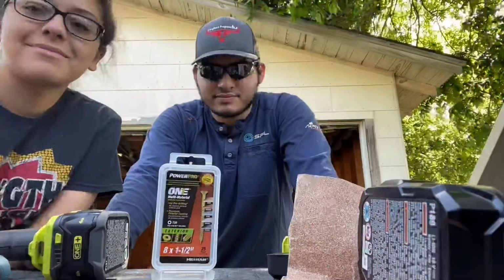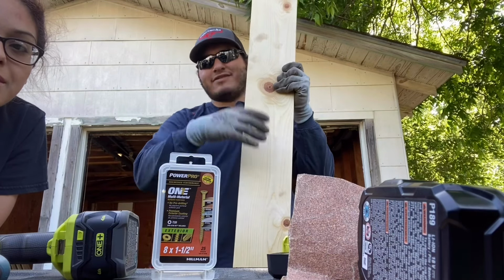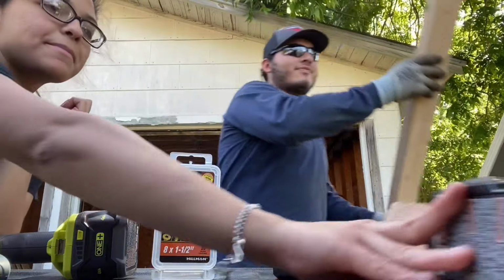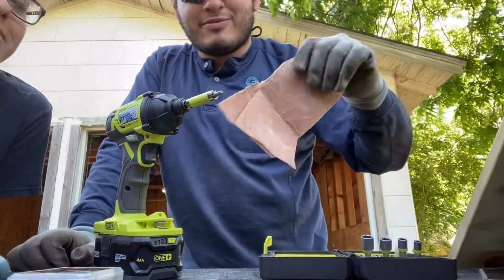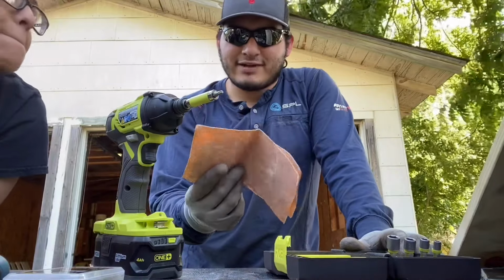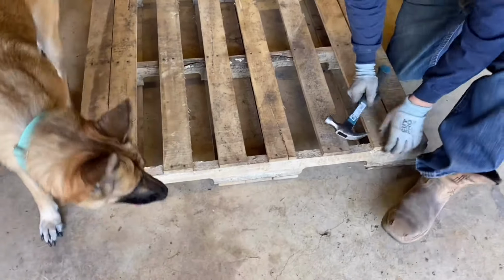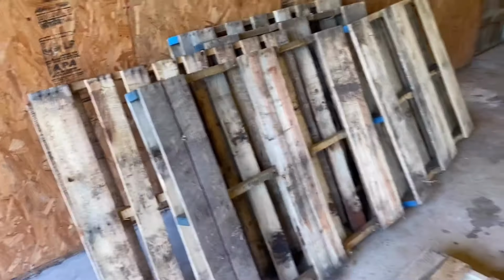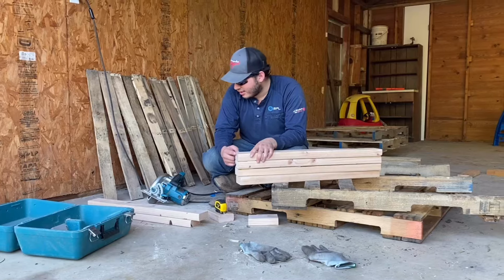DIY PALLET MAKEUP VANITY | CHEAP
Hello lovely’s!!! So today we are tackling a project, a wooden vanity! If you’ve seen my old video of my vanity tour, you know I’ve been running out of room. But our goal for this new vanity is a lot more counter space room. So this is part one, I hope y’all enjoy!